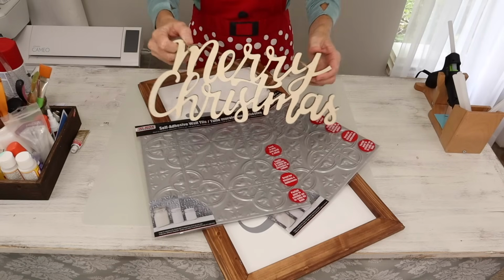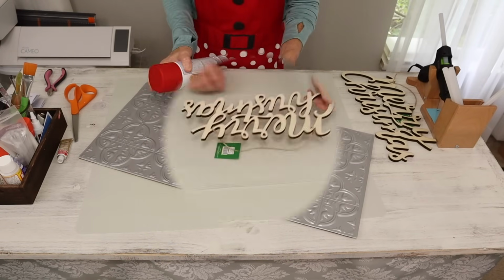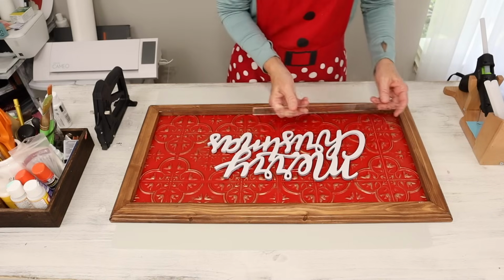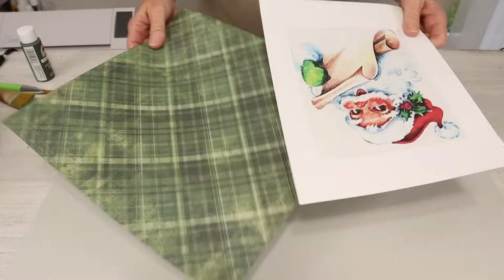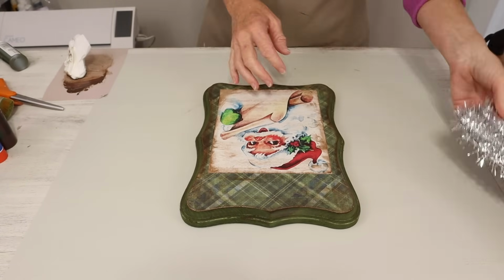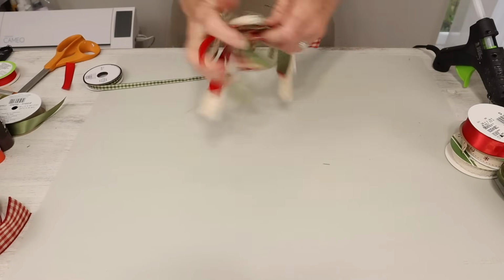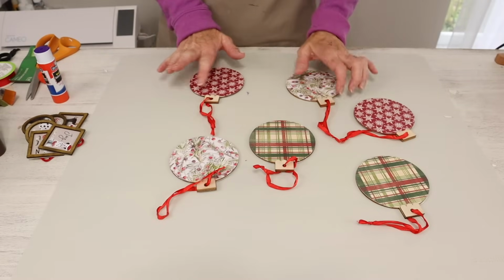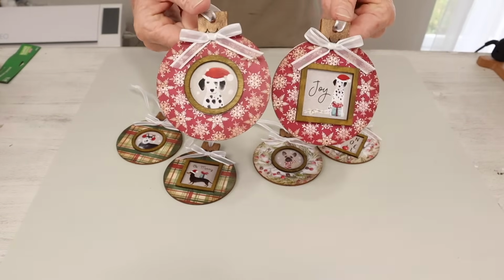VINTAGE Christmas DIYS and Crafts Series Part 2 CHRISTMAS IN JULY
This video is part of a series where we are crafting for Christmas in July to get a head start and break up the summer heat. In this video we will be crafting some vintage rustic inspired Christmas projects that will be the perfect addition to your decor or would also sell well during the holiday season craft fairs. So let's get going!